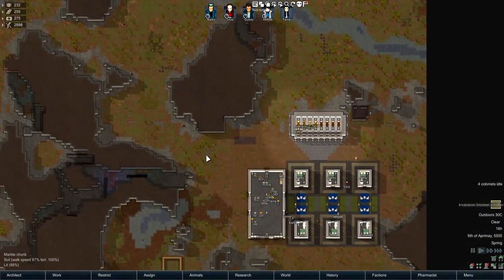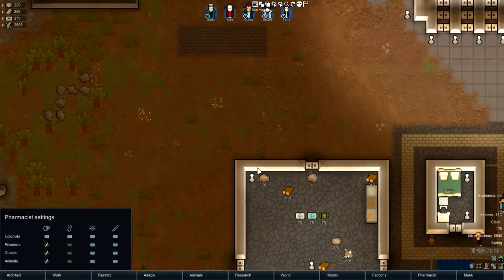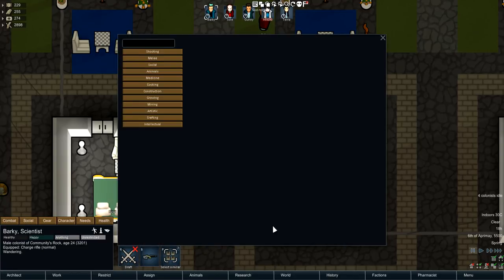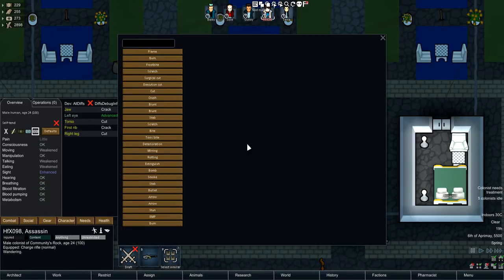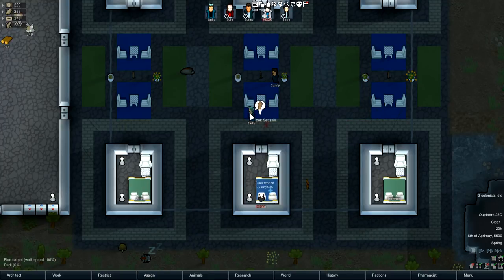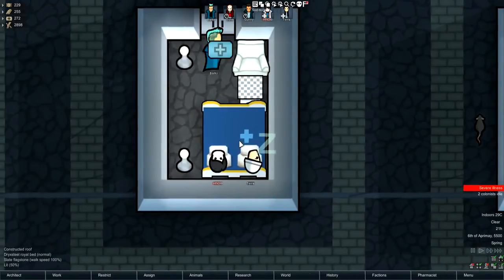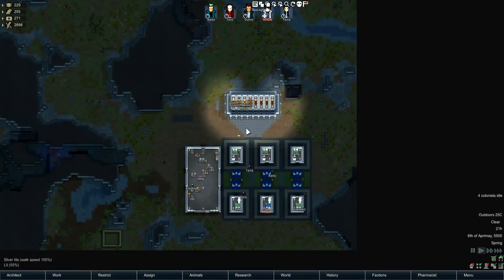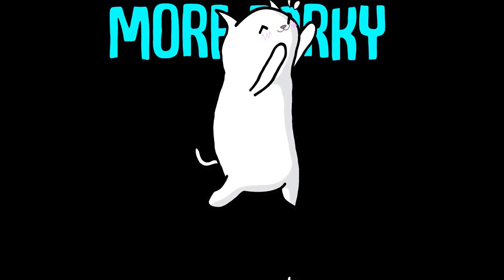Pharmacist! Choose your treatment! Rimworld Beta 18 Mod Showcase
The pharmacist mod for Rimworld Beta 18 allows you to select which medicine for which level of treatment you'd like to see.

'Not all injuries are equal; pharmacist prescribes the right medicine for the job.

Important
Does not require a new save game Can safely be enabled in an ongoing save-game, disabling will cause a one-time error message upon loading the save again for the first time. The error message is mostly harmless.

Features
Pharmacist allows you to set the maximum level of medicine that may be used for certain treatments. Doctors will use the best medicine that is available, and that is at most the level of the targets’ medical care setting and the pharmacists’ advice. Four levels of injuries are distinguished;

- Minor (bruises, non-lethal diseases, small cuts)
- Major (larger cuts, potentially lethal diseases)
- Life-Threathening (extreme bleeding, heart attacks, etc.)
- Operations (all implants, harvesting, etc.)

The Pharmacists’ advice for each of these can be set for Colonists, Guests, Prisoners and Animals separately with the ‘Pharmacist’ button on the main bar.

Notes
Doctors out on the rim treat wounds in batches, and use the same medicine for each treatment in a batch. I did not want to confuse them too much, so I’ve left that behaviour intact. That means that the worst injury determines what medicine is used for the whole batch, and doctors may still use Glitterworld medicine for treating a bruise if they were treating a heart attack at the same time.

As far as I know, the mod should be compatible with everything. Mods that directly alter the available number of medical care options may cause issues, and I think I’ve seen such a mod at one point, but I’ve been unable to find it again. If you find any incompatibilities, please let me know!

I’m not quite happy with the UI yet, but for now it’s functional. If you have suggestions, I’m always willing to listen.

Some injuries might be diagnosed wrong, and receive medicine that is either not good enough or too good. If the treatment is too good, make sure that it wasn’t part of a batch treatment (see above). If the treatment is not good enough, that’s a bigger problem, and I’d like to know about what injuries are diagnosed badly.'

If you'd like to donate to Fluffy to encourage his mod making here's a (Steam Link provided by his mod page)

Free First Uber Ride Code: adamb11695ue

Sole, Robb, Gerrit, Jason, HfX, Terra